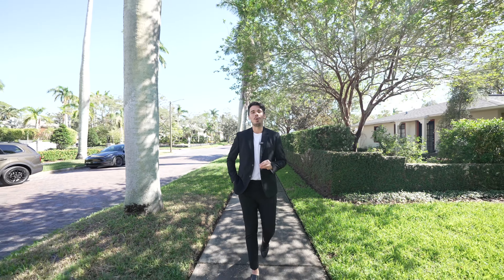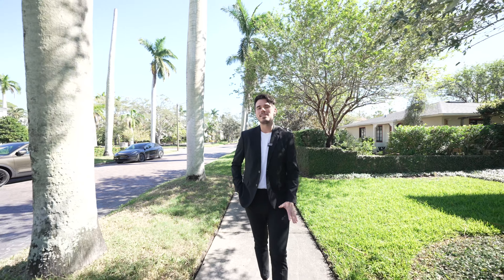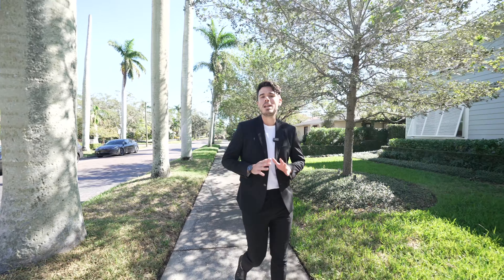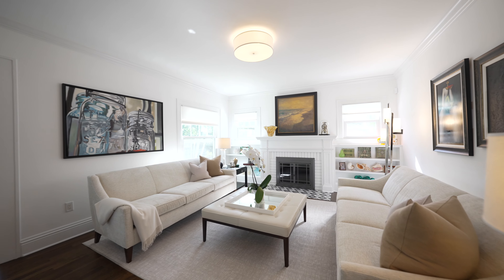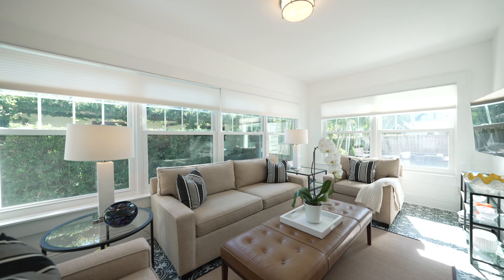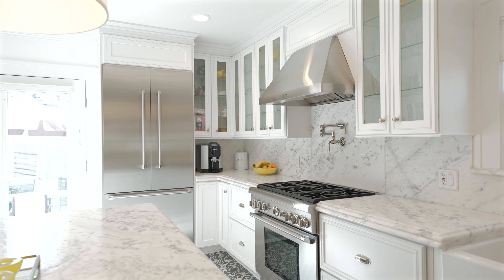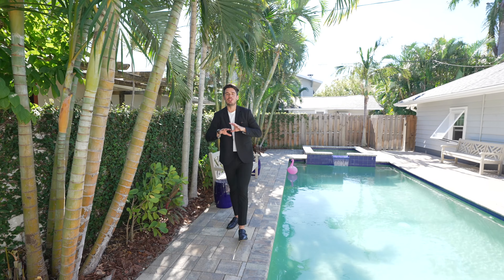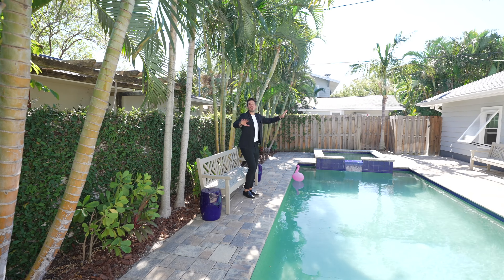646 17th Ave NE, Saint Petersburg FL